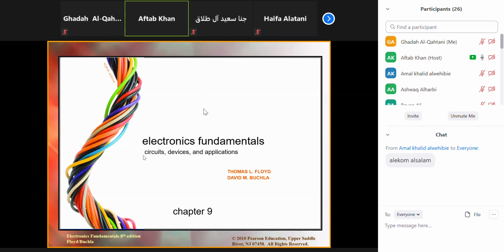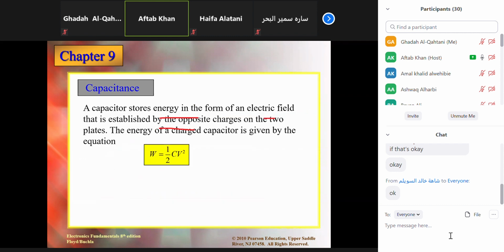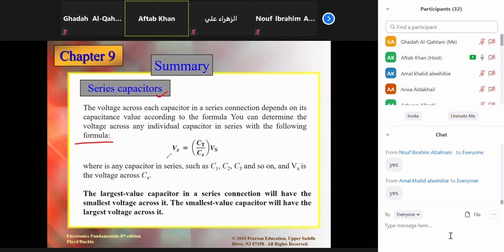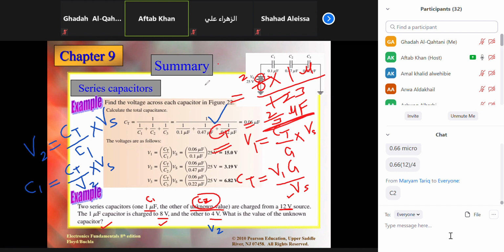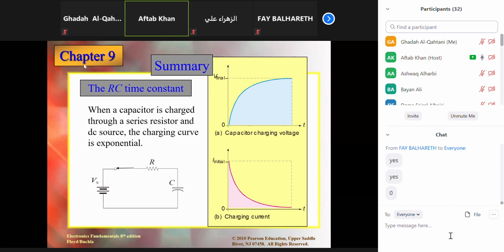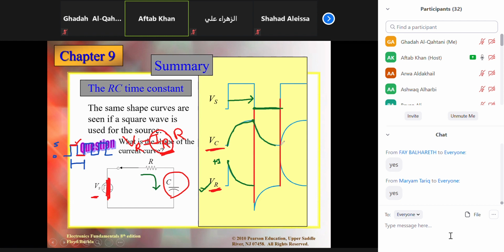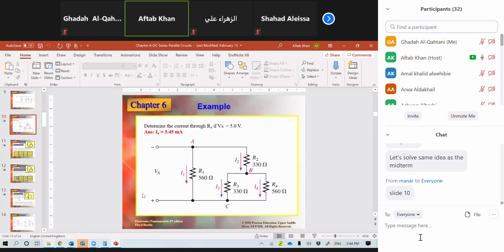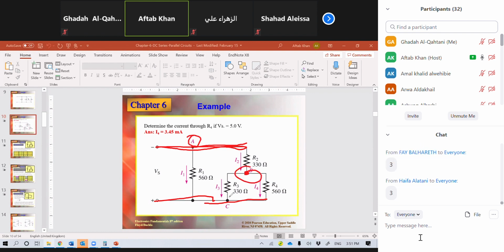Electronics | Ch9 (part1 - including some questions for the midterm)